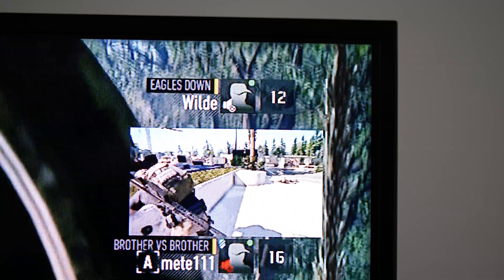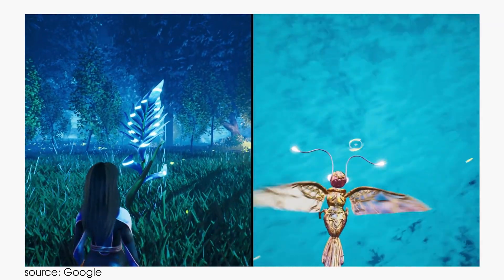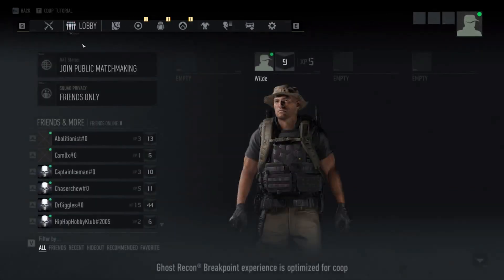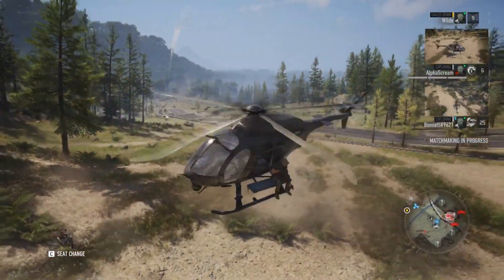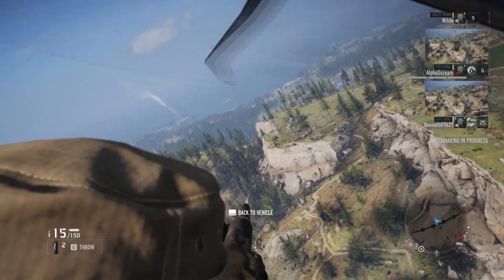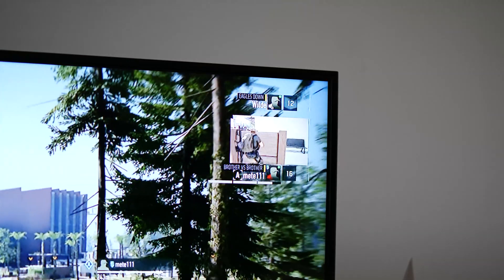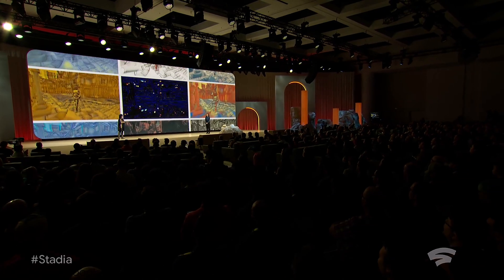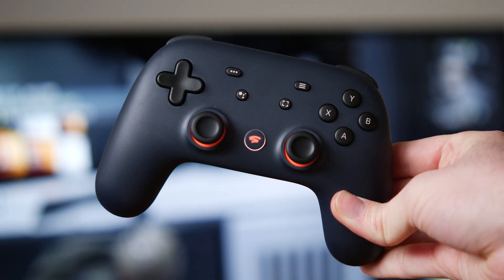Stadia Stream Connect hands-on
Hands-on with Google Stadia Stream Connect. Couch co-op for the internet era!

My 🎥🎙gear:
Panasonic Lumix GH5

Rode NTG-3